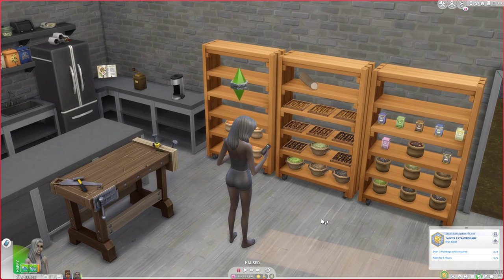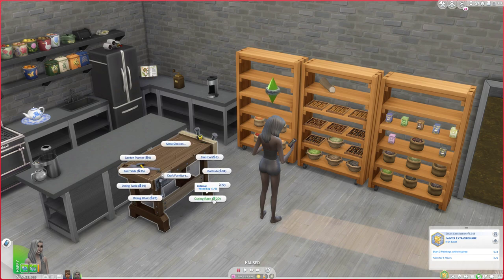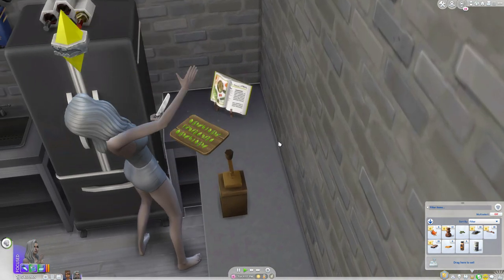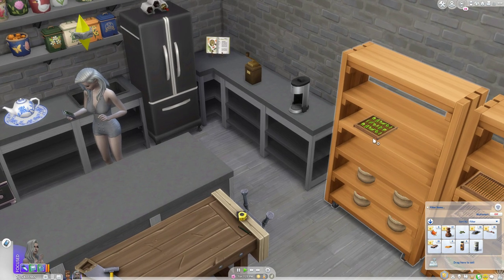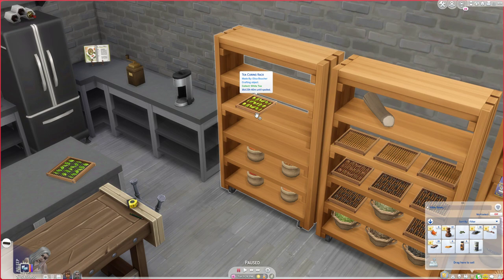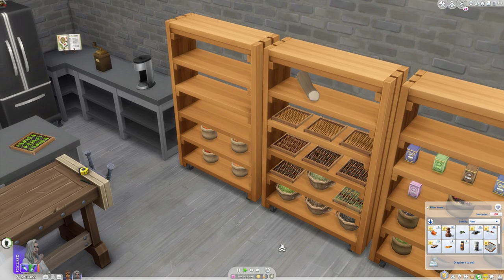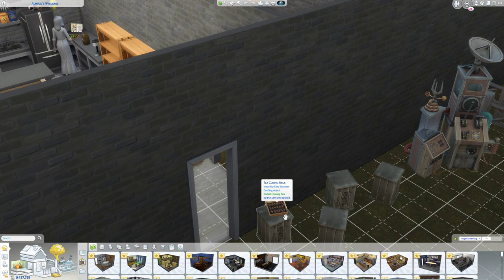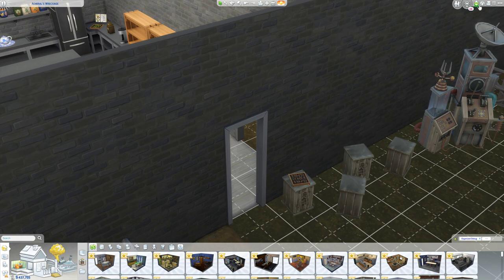BrazenLotus Patreon WIP Project - Curing Tea Leaves & Tea Crafting | Sims 4 Mods & Custom Recipes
This is not a great video but I'm lazy and didn't feel like editing it so apologies for jumping around, stuttering, and pausing so much. I just don't have the energy right now to make a better one lol.

With this mod, your sim can cure and craft teas and tea blends that can be used to make drink recipes. It comes with several objects and all tea milling and drink recipes; all main parts of this mod will be able to be downloaded separately if you like. This also sets up a foundation for many future recipes I want to work on like cheese crafting and food dehydrating!

The current WIP version is available for testing for Pink Lotus Patrons